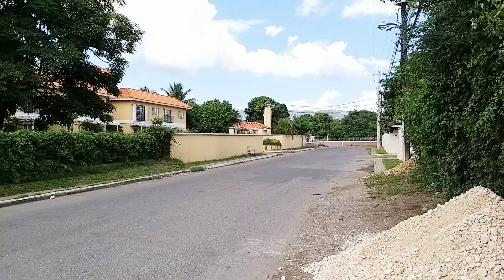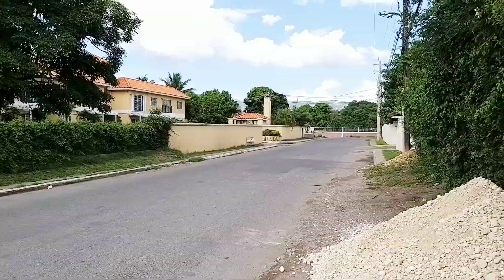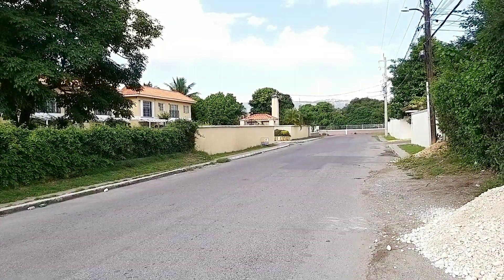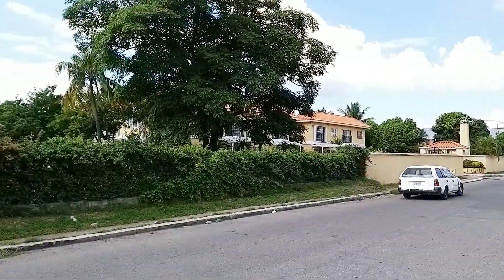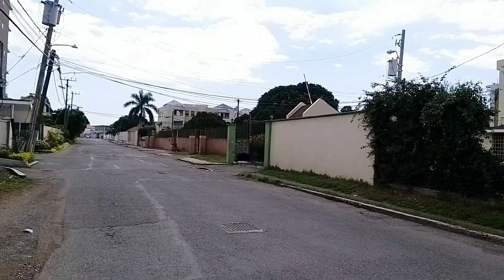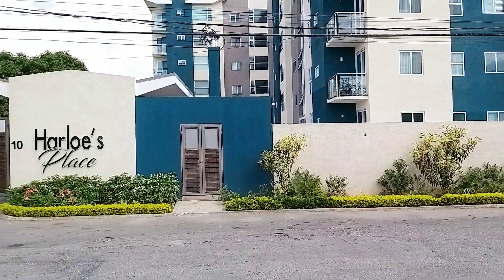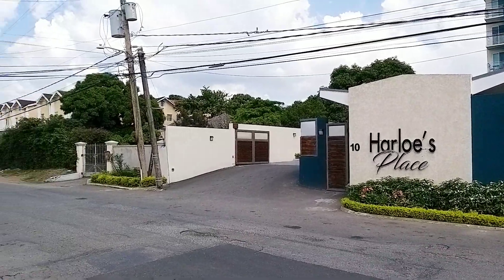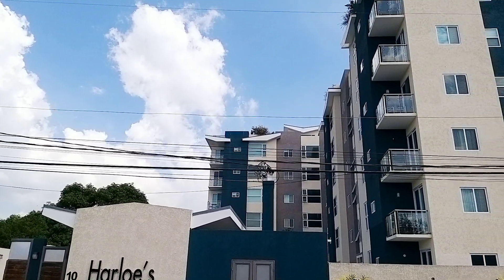HARLOE'S PLACE || NEW APARTMENT IN HALF WAY TREE AREA || SURBITON ROAD || KINGSTON || JM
The aim is to review and showcase:
*New Developments
*New Construction
*Fun Places